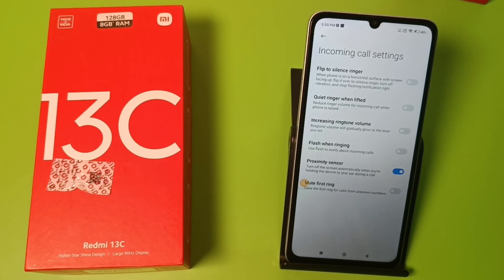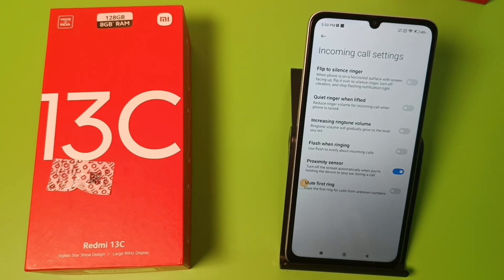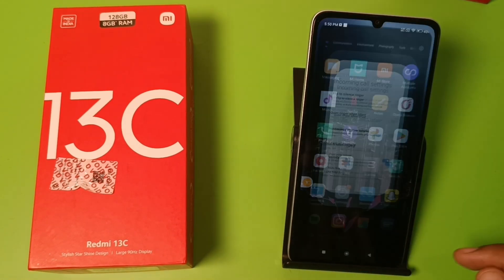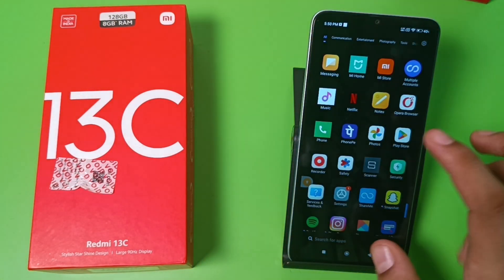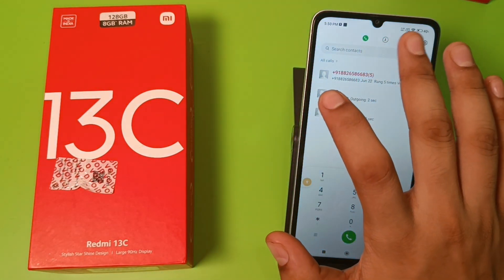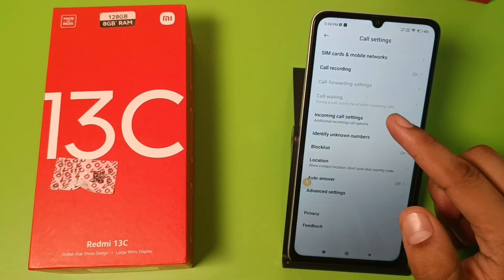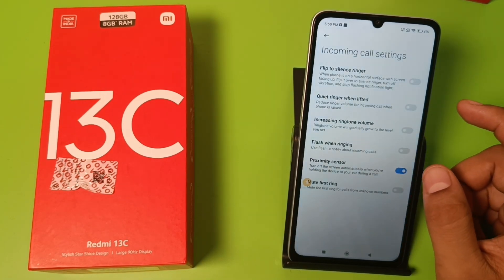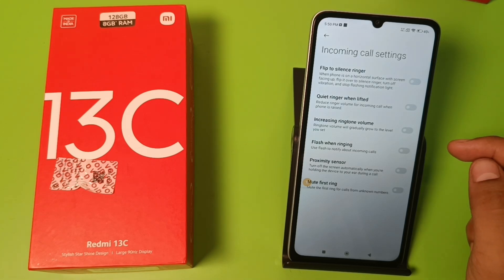Redmi Note 13 5G: Auto Screen Off During Call - How to fix